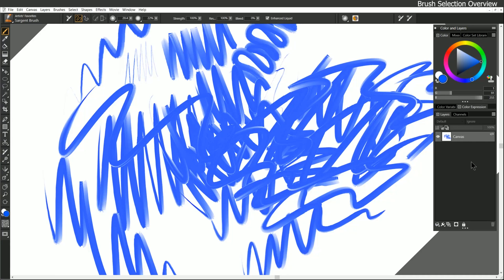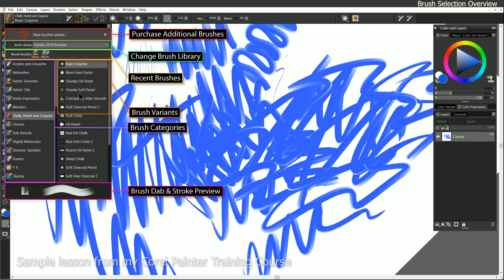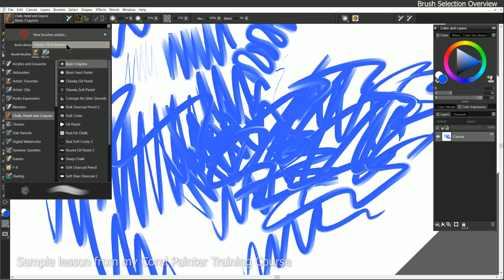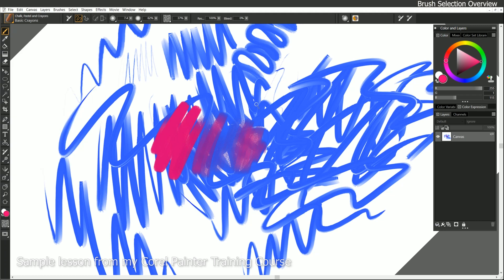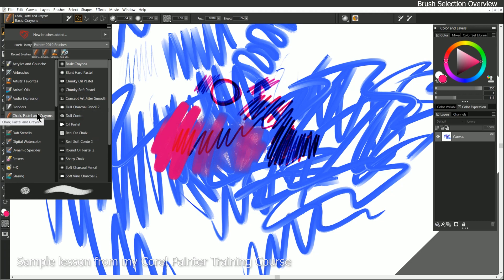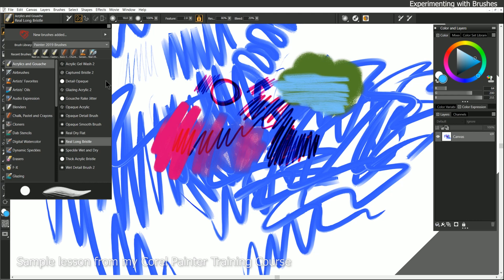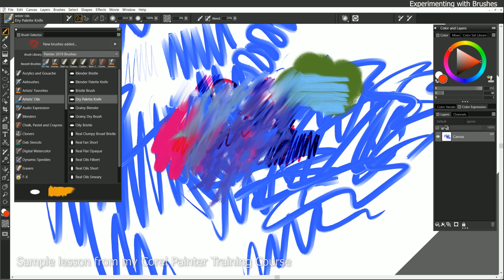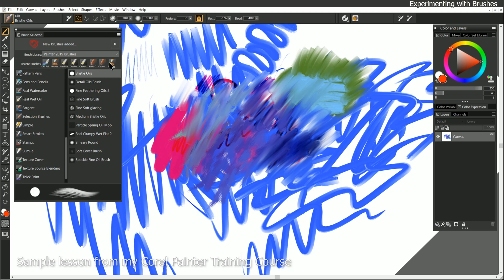Corel Painter Brushes Tutorial - Corel Painter 2019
In this tutorial, I'll walk you through the essentials of selecting and painting with Corel Painter brushes.